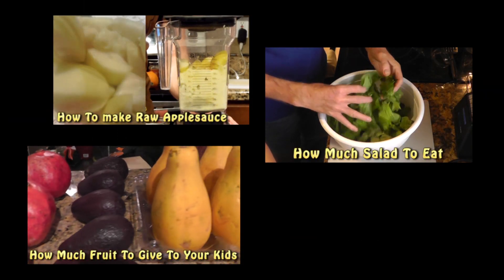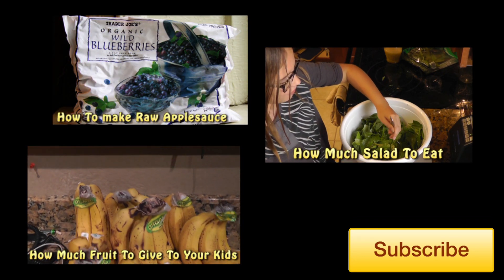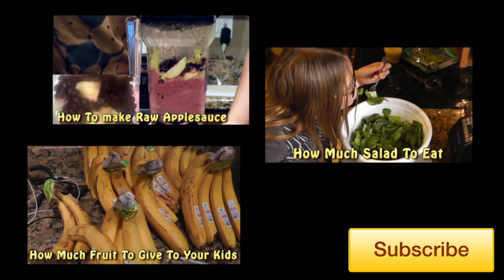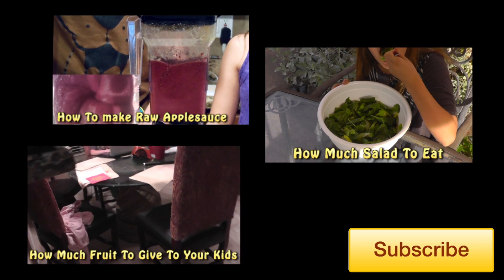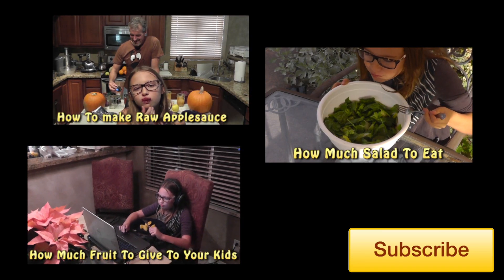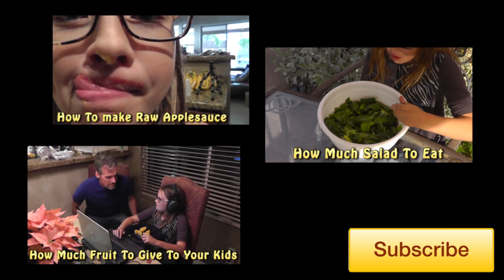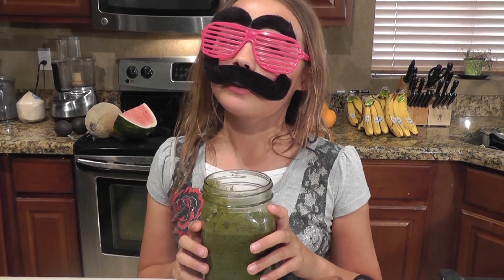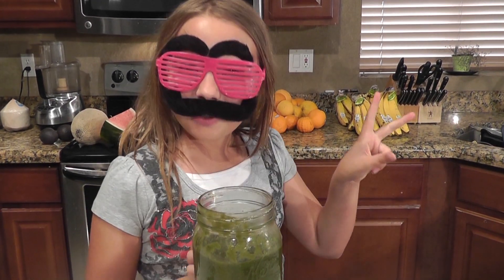Fruit Made Her Teeth Fall Out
There is a common myth that eating too much fruit will make you get cavities and make you lose your teeth.  This is so untrue. A healthy diet of mostly fresh fruits and vegetables creates alkalinity in your body and protects your teeth.  A diet high in grains and animal products makes you acidic and reduces calcium stores in your body leading to cavities and bone loss.